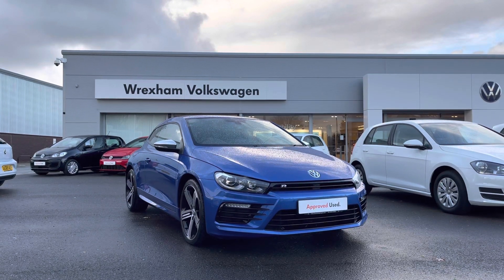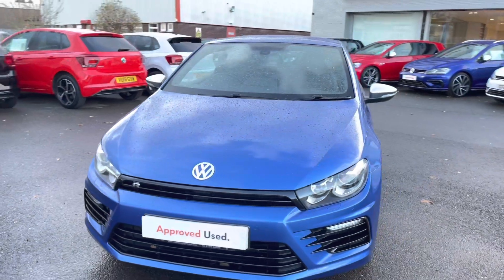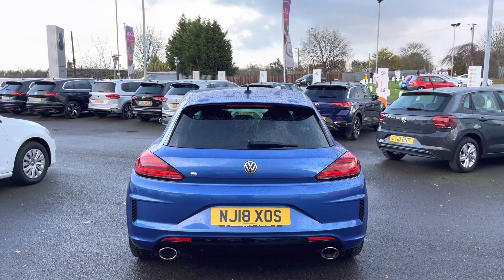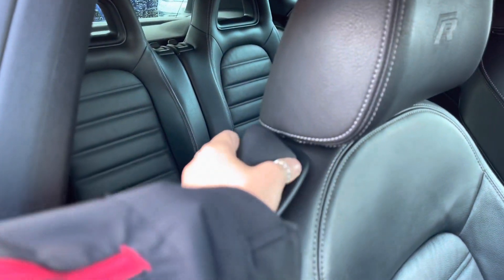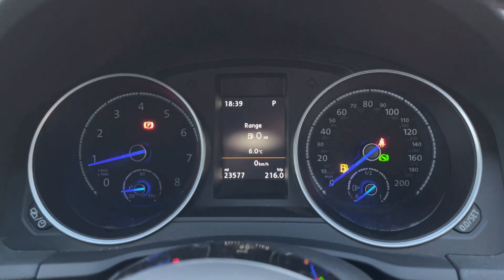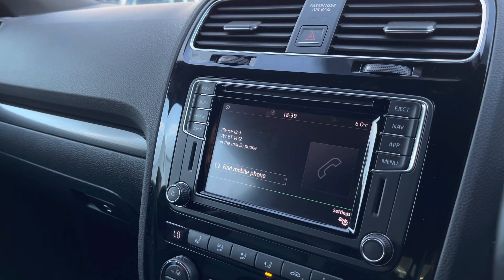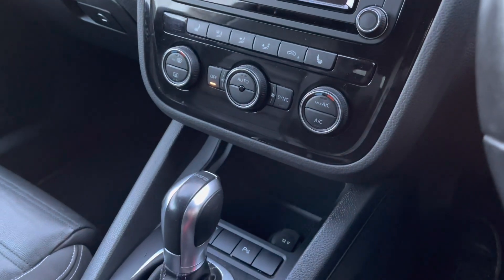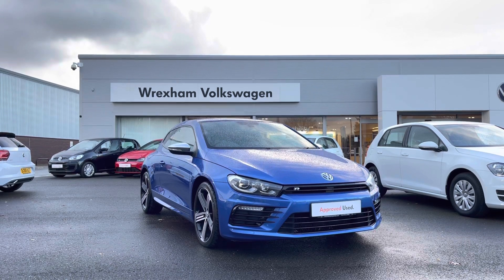Volkswagen Scirocco R 2.0 TSI 280ps Automatic Rising Blue Used | Wrexham Volkswagen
Just arrived in stock this fantastic Volkswagen Scirocco R 2.0 TSI Automatic 280ps in Rising Blue Signature Metallic paint, is now available for sale from Wrexham VW.

Reg number: NJ18XOS
Fuel: Petrol
Transmission: Automatic
Engine size: 2.0L

Features:
Rising blue special metallic paint
19" Cadiz alloy wheels
Vienna leather
Heated front sport seats
Electric drivers seat & front passenger lumbar adjust
Satellite Navigation
Parking sensors